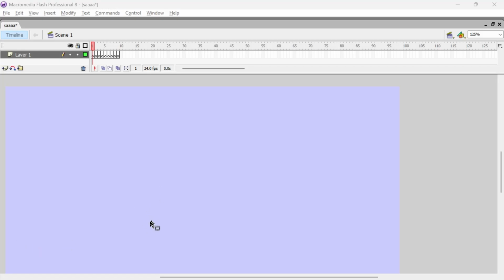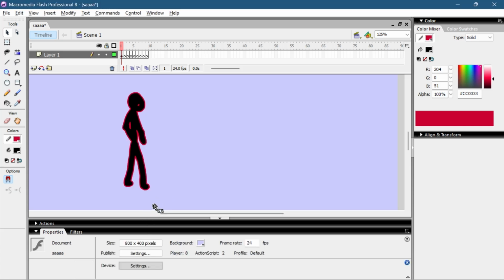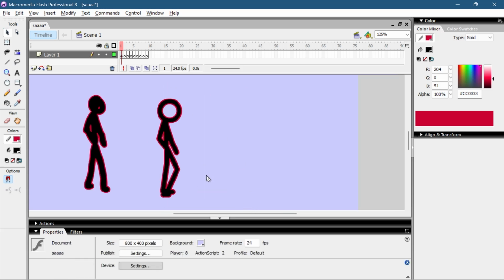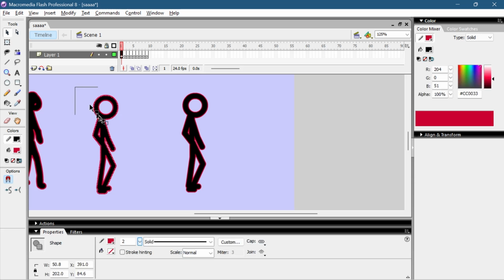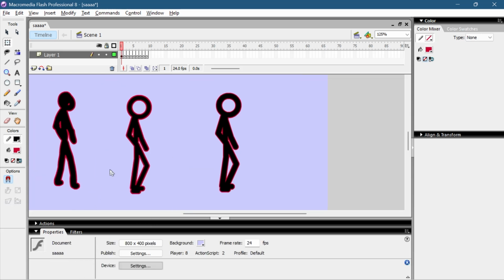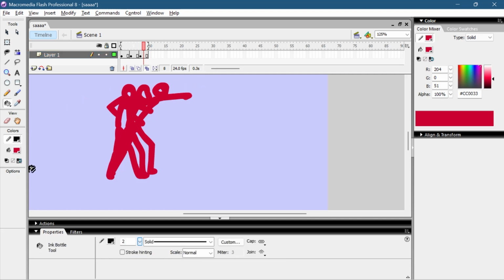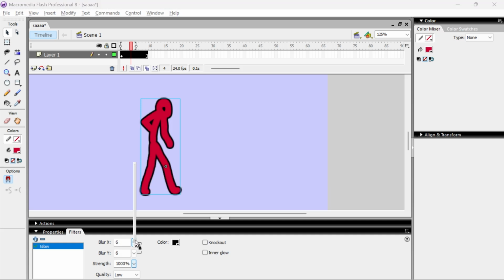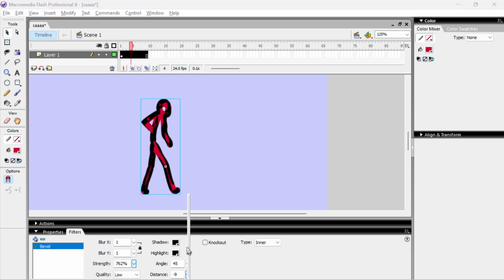Flash 8 guide: Adding Outline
Some video I decided to quickly make...
The purpose of outlining your stickfigure is just a preference thing, if you're into for Zetabrand style or just wanna experiment or need more contrast between your stickfigure and background colour.

Lakey Inspired - Spring Break